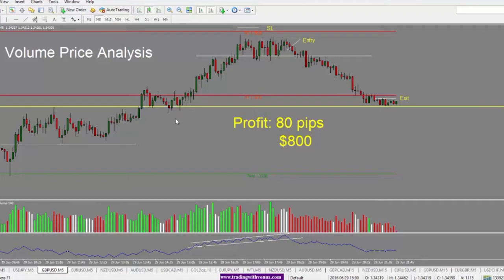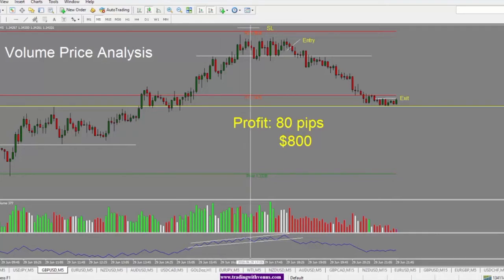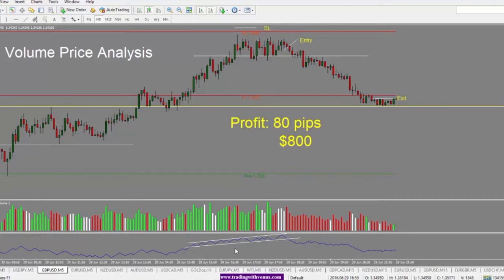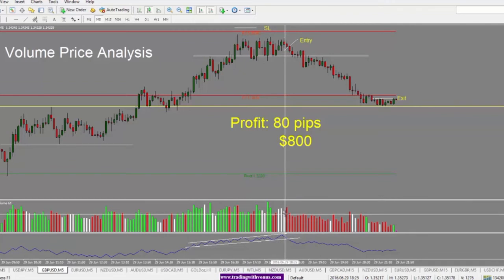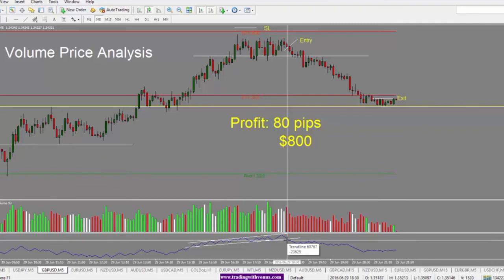Episode 06: Volume Price Analysis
Welcome back! In this episode we will look at a trade set-up based on volume. We will be using tick volume to break down this trade set up and look at how we can set up this trade to generate profits.

To learn more about the indicator, I use for volume, you can check out

If you are new to training and want to get a head start, check out my free video course